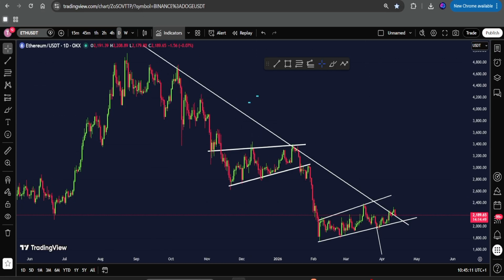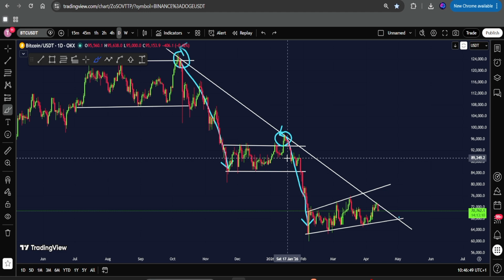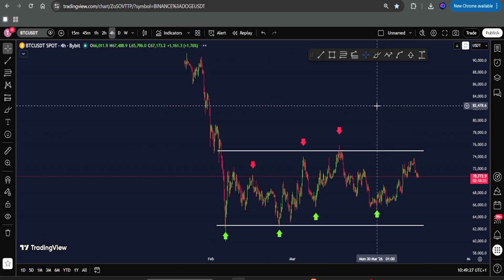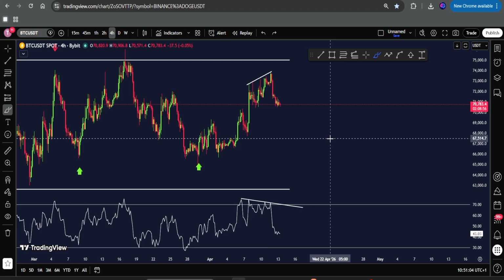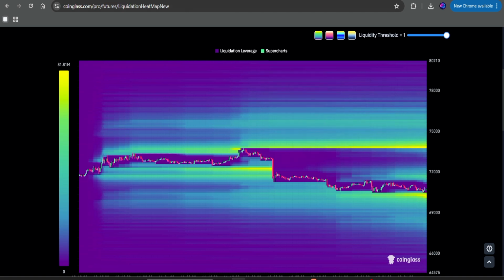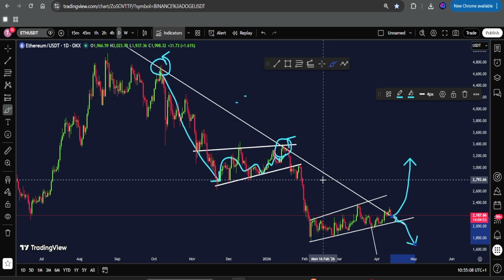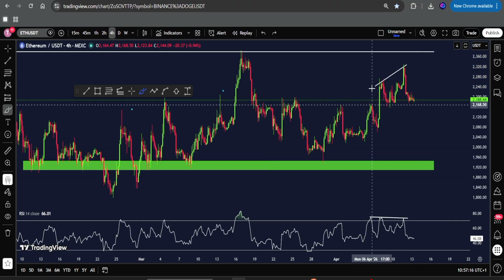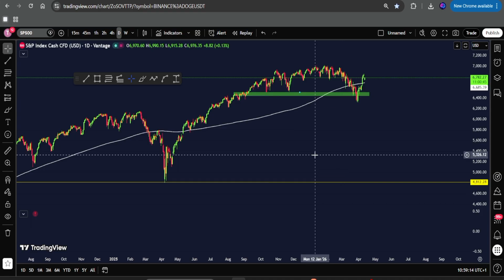BITCOIN NEXT MOVE! ( Incoming Breakout)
Welcome to cryptotrendupdate channel.

In this video, I break down Bitcoin, Ethereum, Solana & XRP current market structure, key support and resistance levels, and potential price scenarios. I analyzed the trend direction, liquidity zones, and momentum to understand where they may be headed next.

This analysis is based on technical structure and market behavior, not speculation. Always manage risk and trade with a plan.

This video relates to the following: cryptotrendupdate,